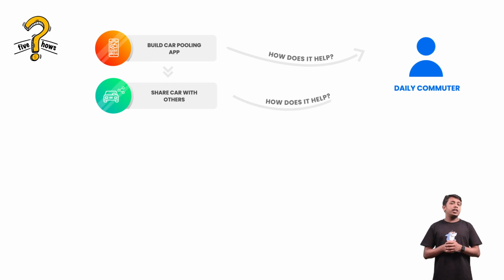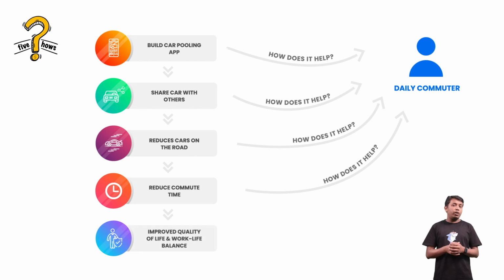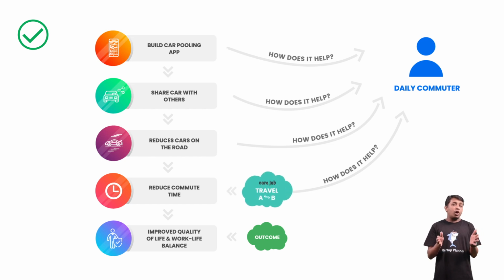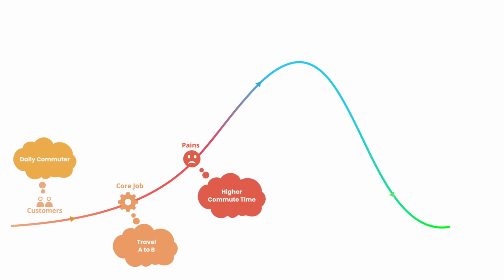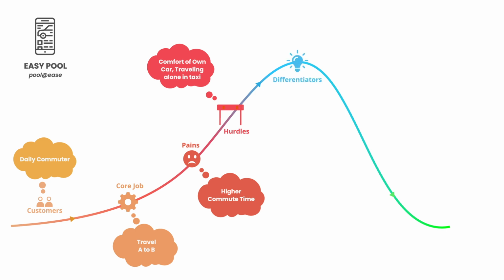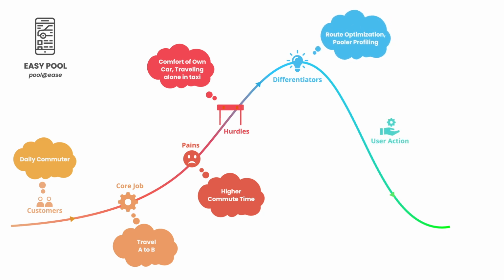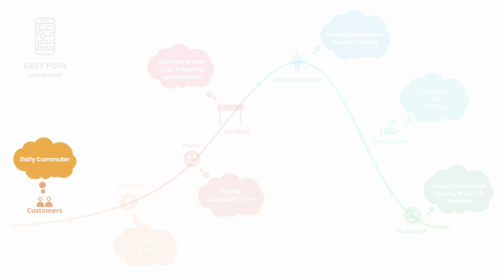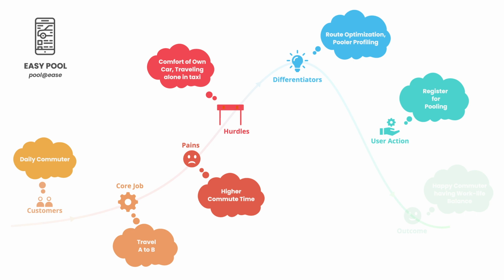Product Envisioning: Crafting a Product Vision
A vision is an image of future. A product vision clearly expresses the impact it wants to create. A clear product vision should contain:
- The problem being solved
- An approach for solution
- Benefits of solving the problem

Understanding problem to be solved is important to create product vision. Satisha Venkataramaiah CEO of Startup Planner explains how to use 5 Hows and Conceptual Story to create a powerful and clear vision.